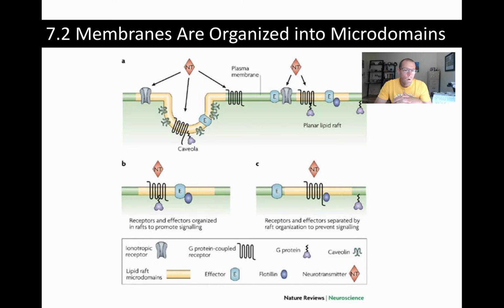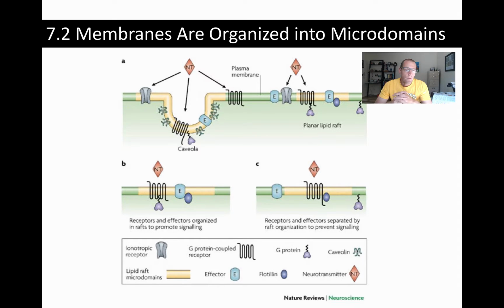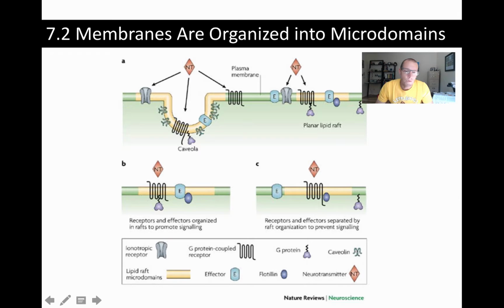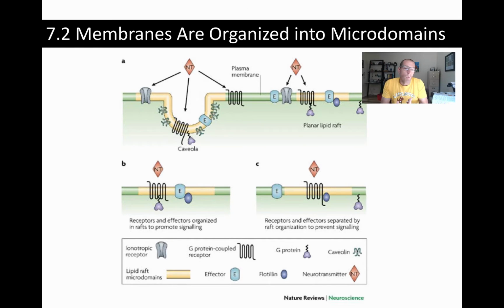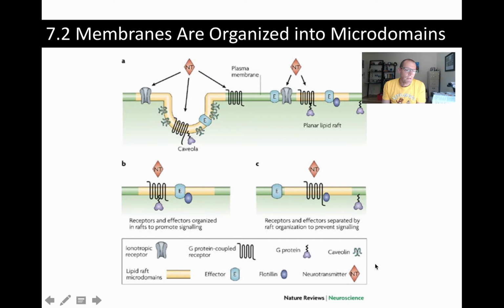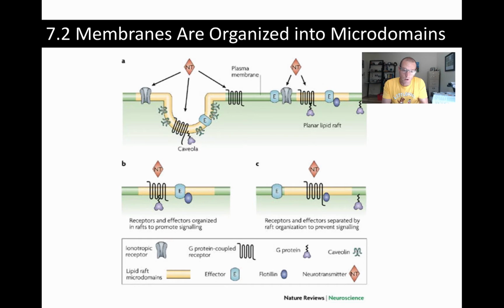Chapters 7-8 Su2016 P2 Membrane Microdomains